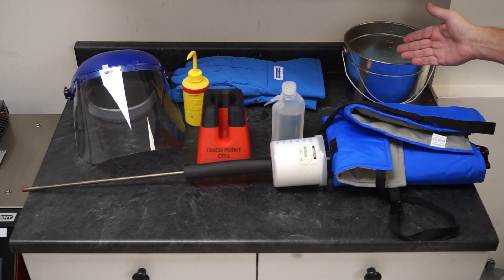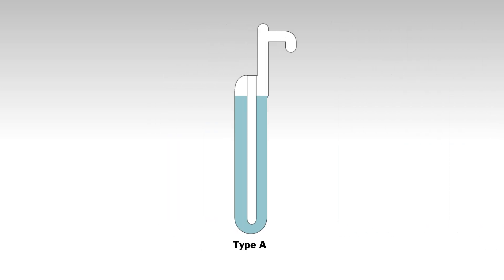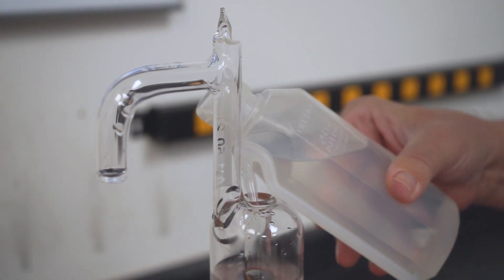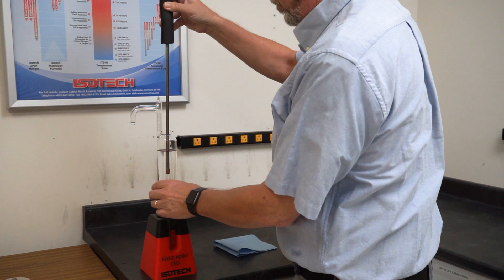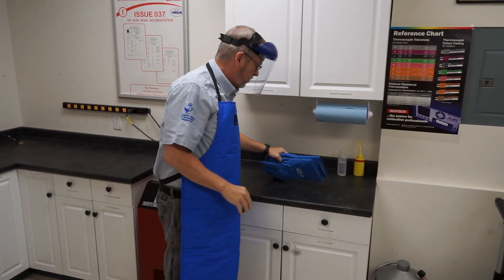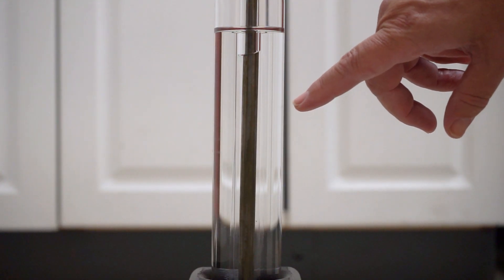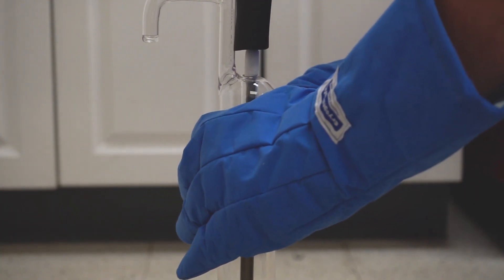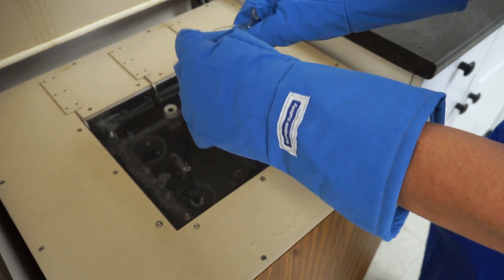How to Realize a Triple Point of Water Cell for High Accuracy Temperature Calibrations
In this video, we discuss how to realize the Triple Point of Water. The Triple point of water is one of the easiest ITS-90 fixed points to use.